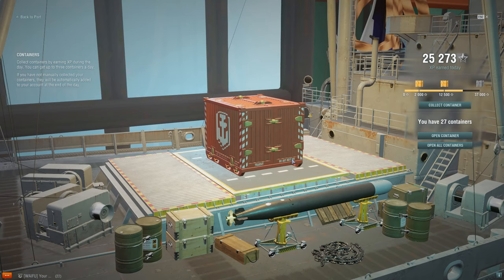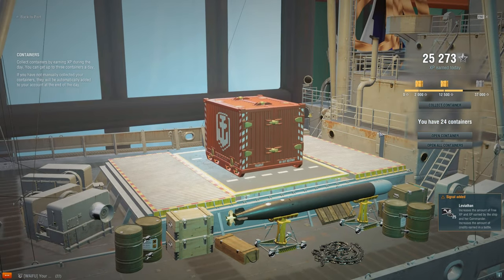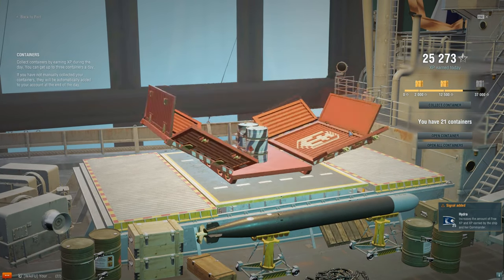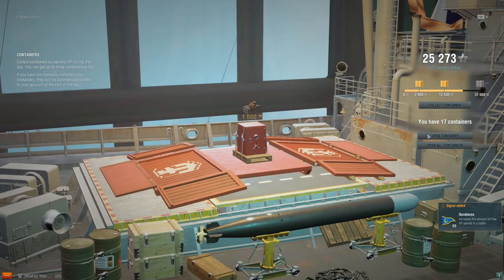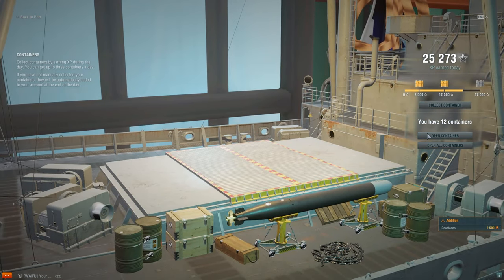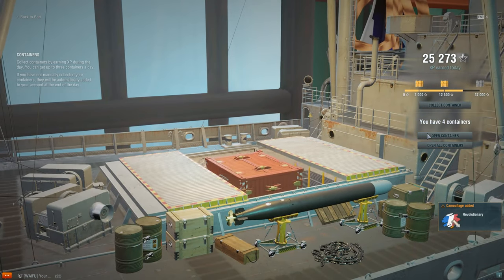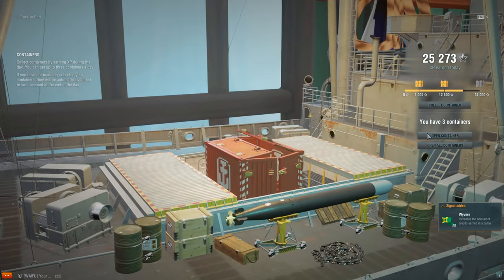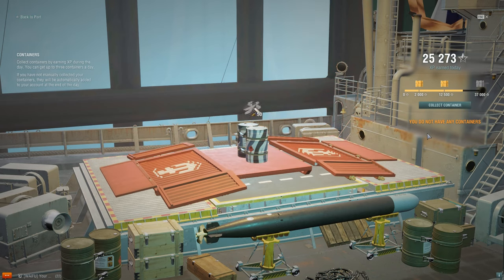World of Warships Anniversary 2020 Super Container Opening (27) NA Edition